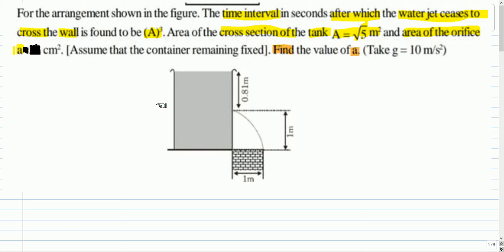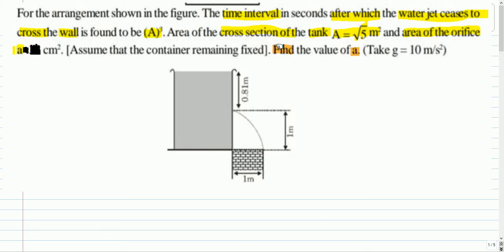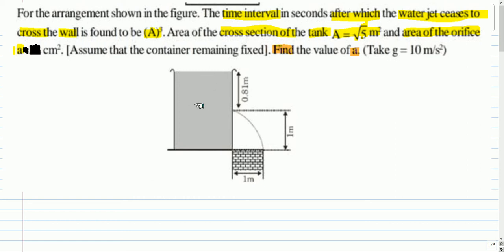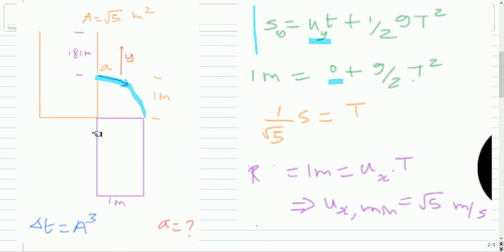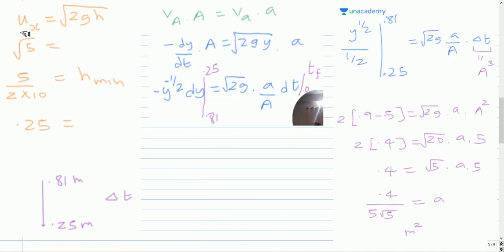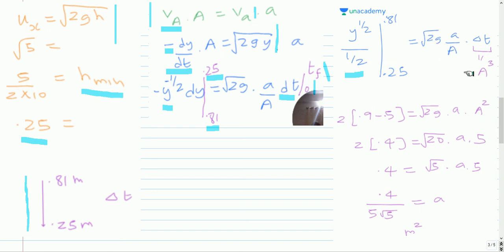Unacad DS Fluid 1 | Fluid Dynamics, Torricelli's Law, Projectile Motion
Unacademy Doubt Clearing Tool, Fluid Dynamics, Torricelli's Law, Projectile Motion